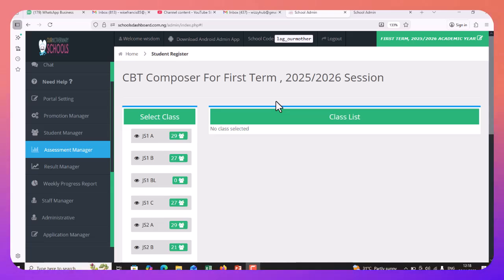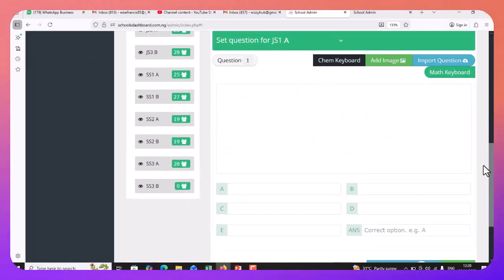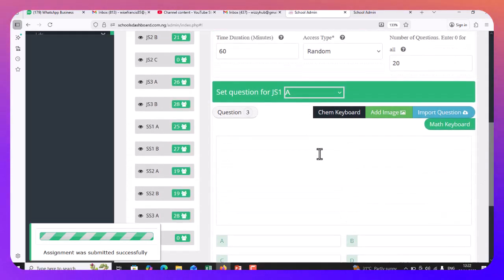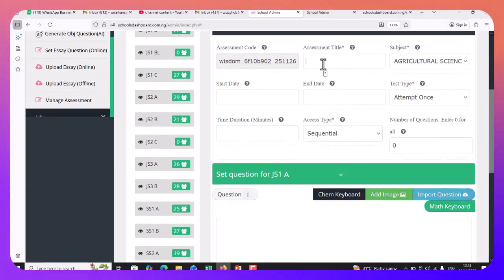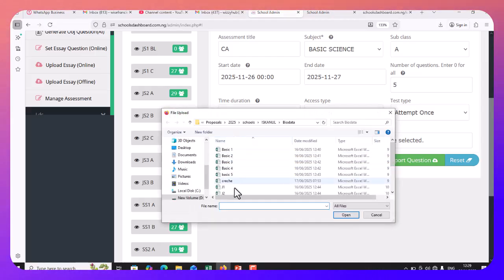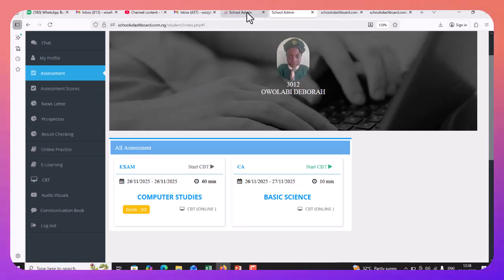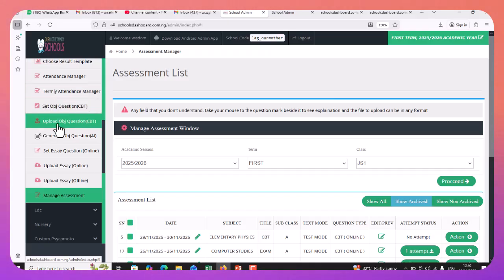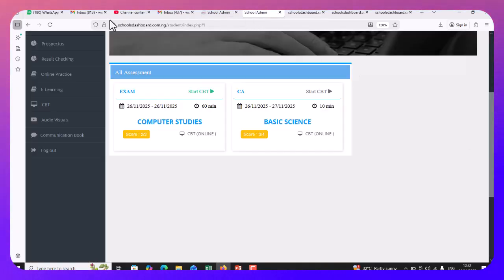How to Setup CBT Questions and Manage it on Digital School Software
Set questions, Objectives and see how students can answer them. You can also view results of the answered questions